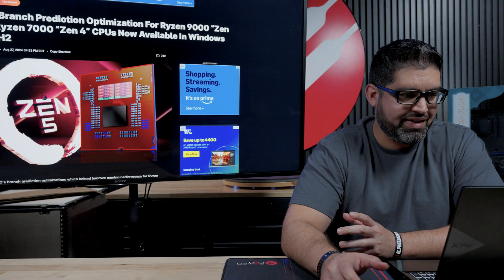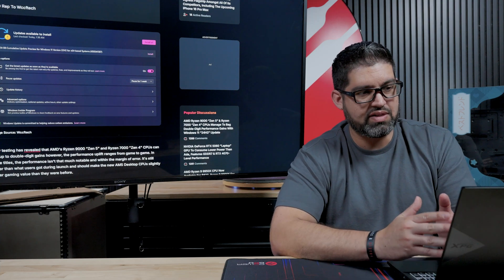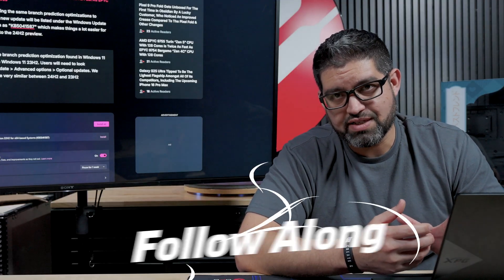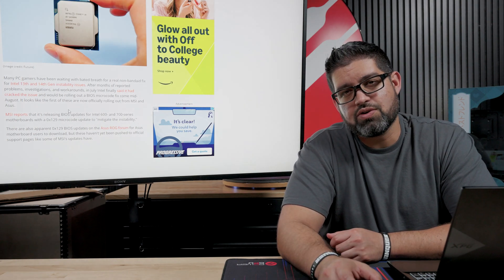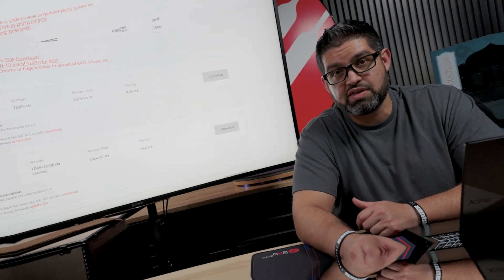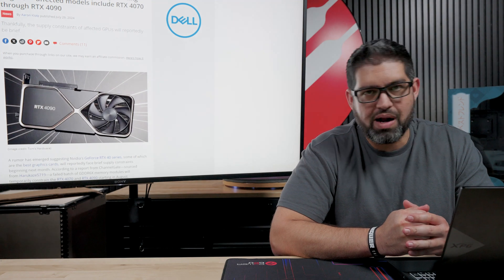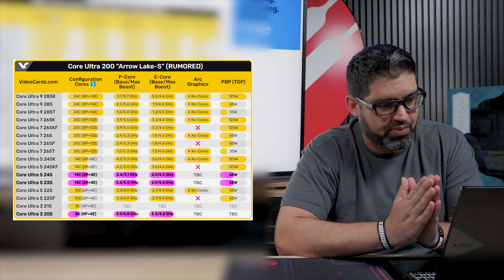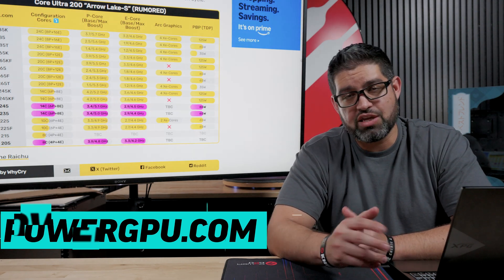AMD Beats Intel?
BIG HARDWARE CHANGES ARE COMING! Intel CPU issues MAY be fixed on the 13th and 14th gen processors. AMD CPU's are getting a BOOST in performance with a Windows 11 update? Also, are we looking at another GPU shortage coming up?

Want a Custom Gaming PC for your set up? Check out PowerGPU.com for the best set up for you!

Twitter.com/powergpu